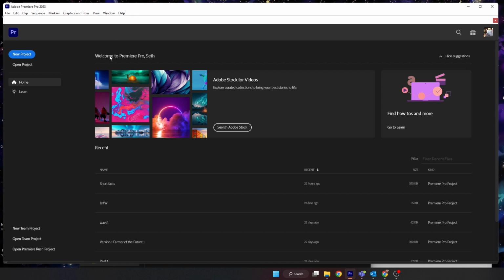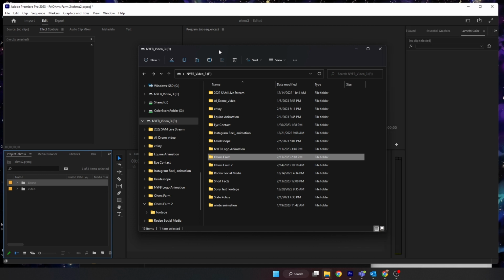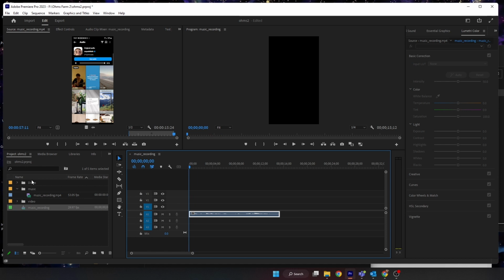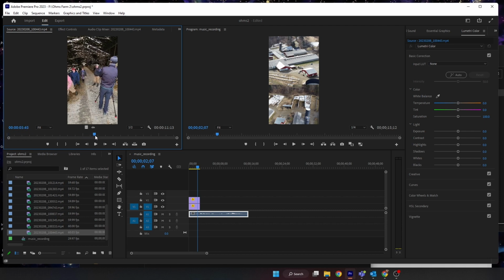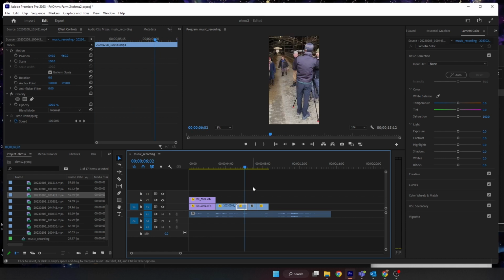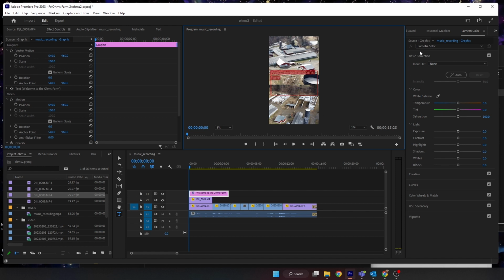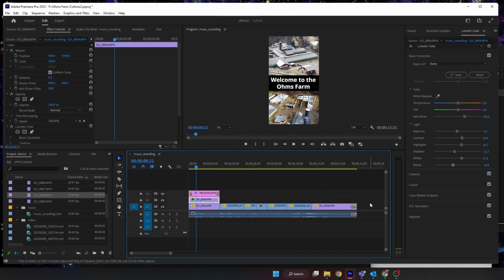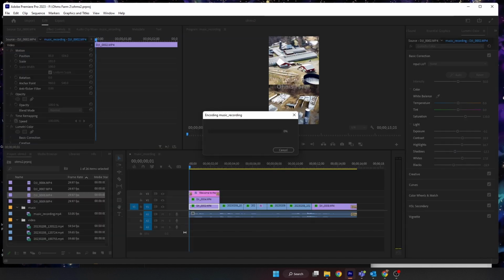Editing an Instagram Reel in Adobe Premiere Pro: The Basics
Are you ready to take your video editing to the next level? This tutorial teaches you how to create and edit your first Instagram Reel with the footage you shot from your cell phone.

Get ready to take your social media game to the next level!

You can mix and match these tags or use them as inspiration to come up with your own unique set of tags for your video. It's important to choose tags that are relevant to your content and likely to be searched by your target audience.

Chapters:
0:00 - Intro
1:15 - Importing Footage From Phone
3:42 - Downloading Music From Instagram
5:53 -Creating a new Sequence and Adding music
7:47 - Adding Video to the timeline
18:12 - Adding Title Text
20:07 - Color Correcting
23:41 - Exporting
26:25 - Outro